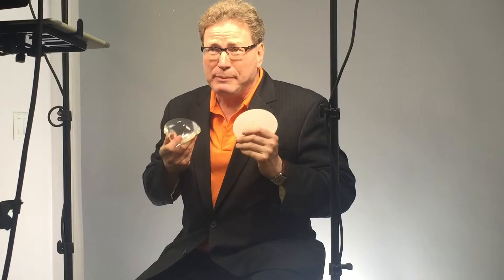Dr. Larry Weinstein | Anatomical vs. Round Breast Implants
Board certified plastic surgeon, Dr. Larry Weinstein, discusses the difference between anatomical breast implants and round breast implants.